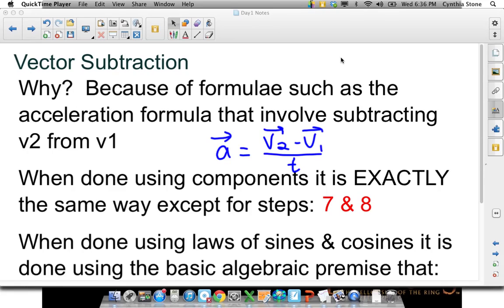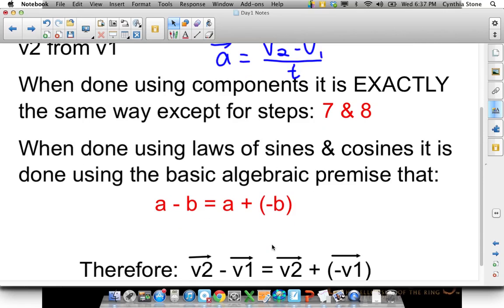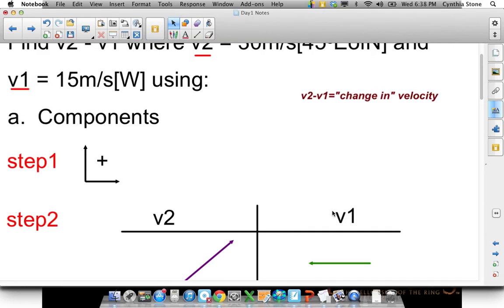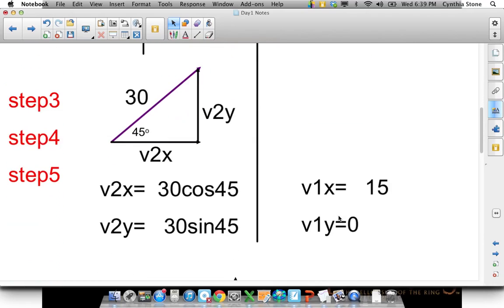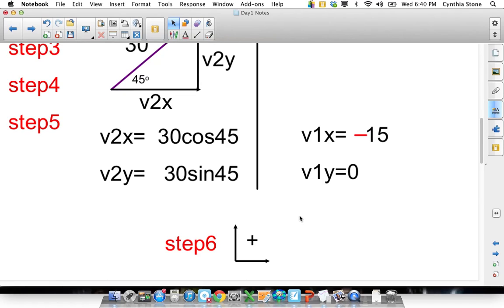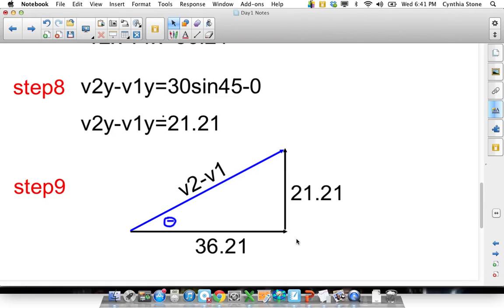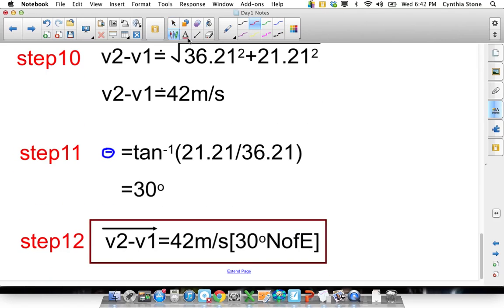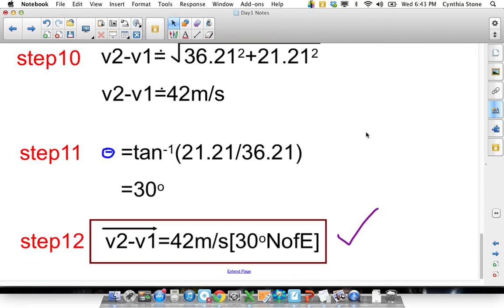Vector Subtract x&y